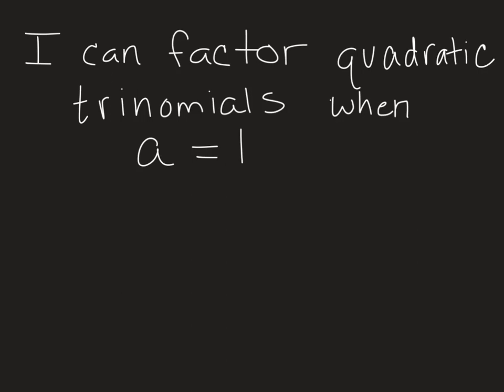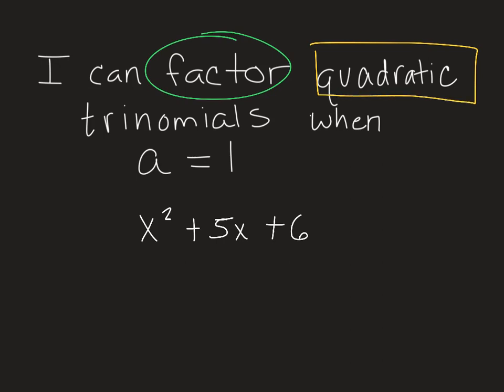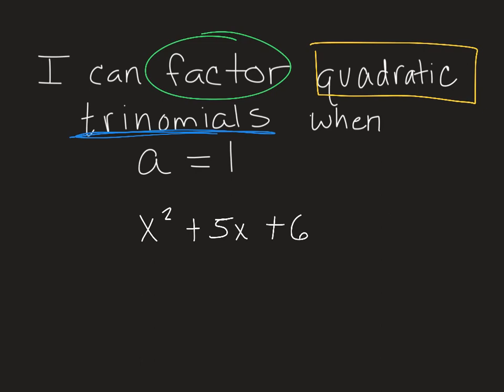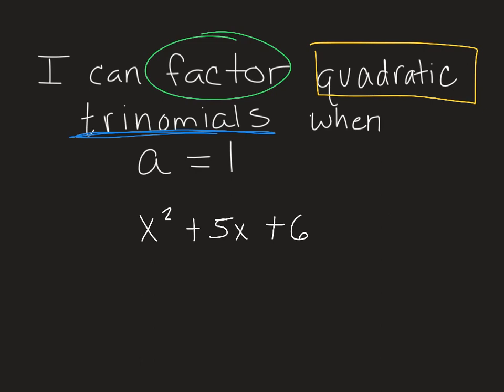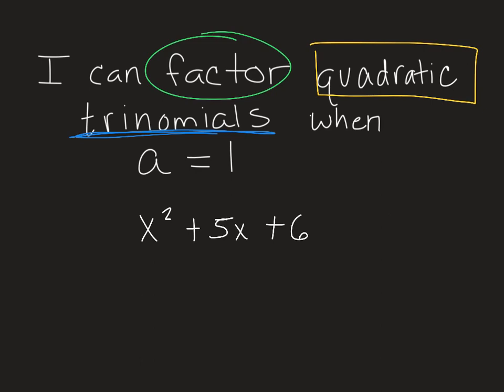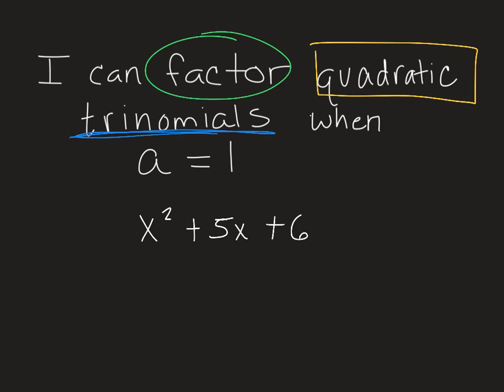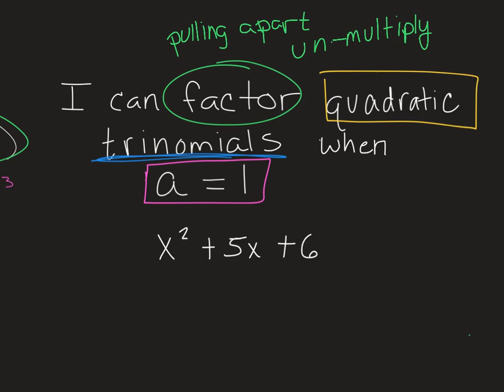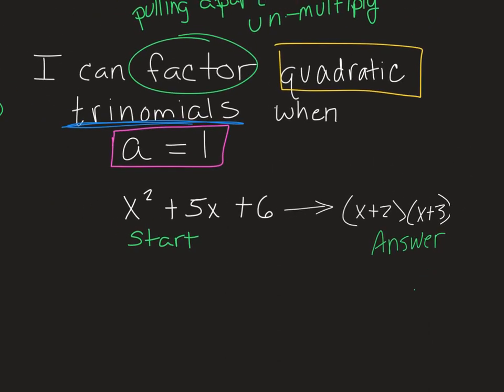What does factoring mean? Video 2